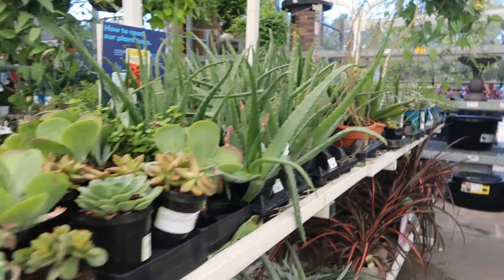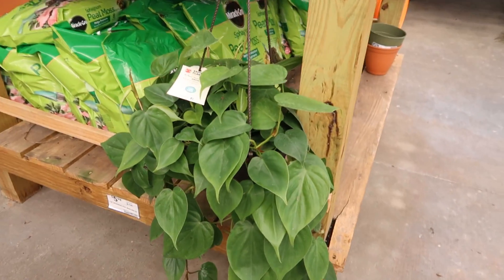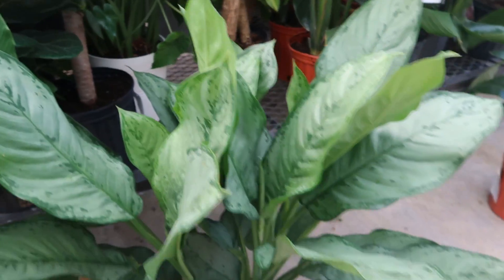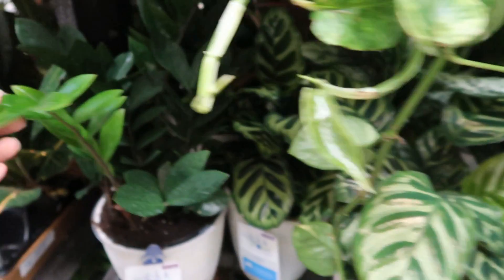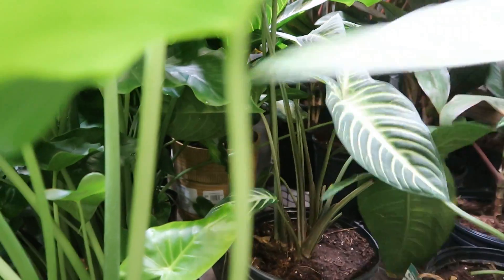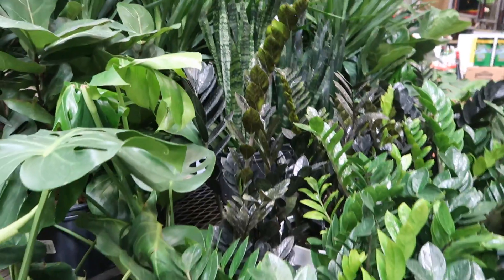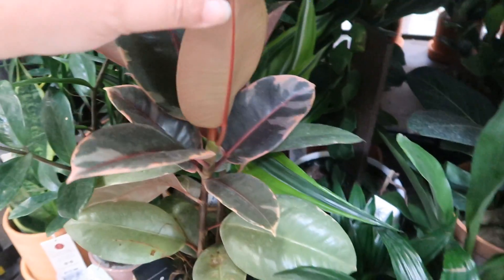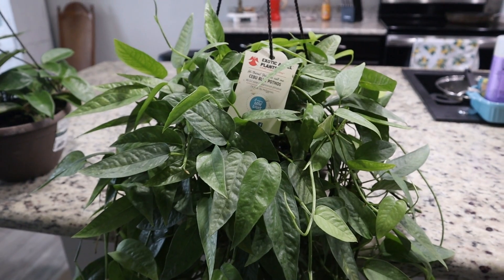Lowes Plant Shopping and Haul | Clearance Plants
I took a quick field trip to Lowes to check out what they had after Hurricane Ian. They had already restocked and even had some good plants on clearance. Enjoy!

Simply click the link below and use code: Carmen-TNG

3 light gooseneck grow light

Filming Equipment
Neewer Tripod

Lavalier Microphone